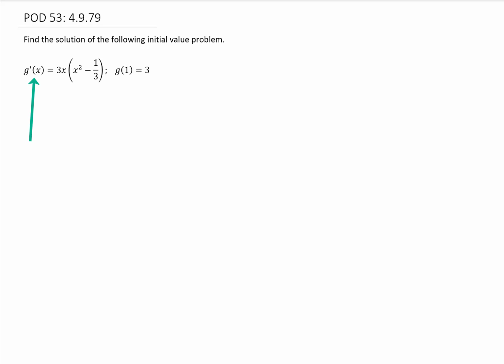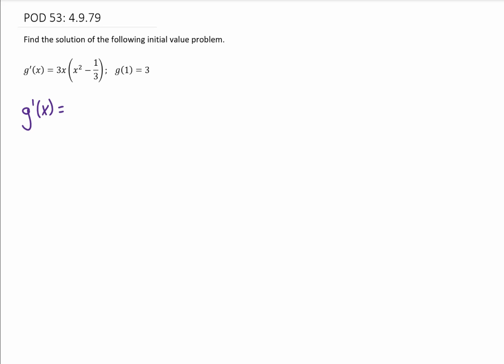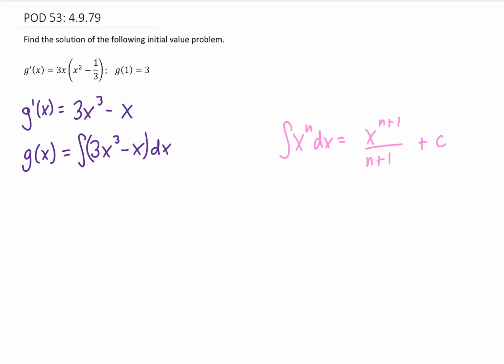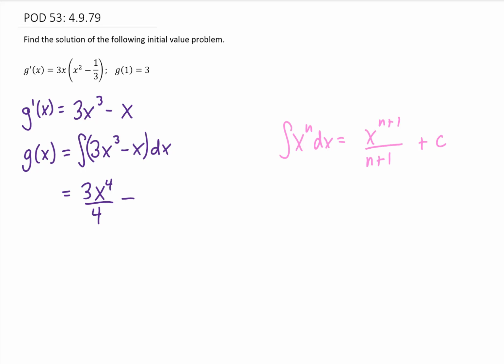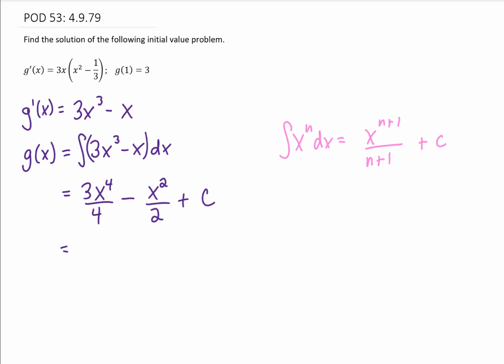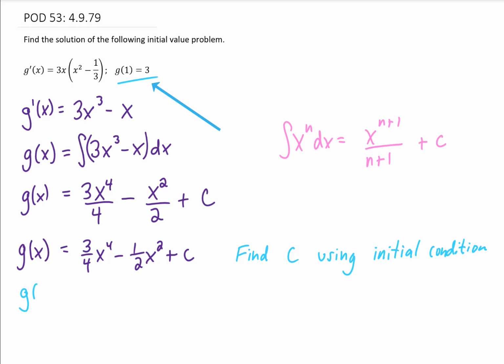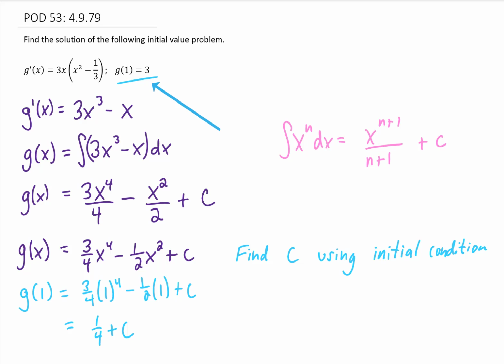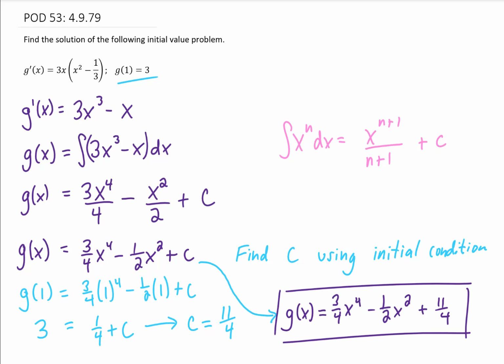Calculus 1 POD #53 Initial Value Problem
Find the solution of the following initial value problem.

g′(x)=3x(x^2−1/3);   g(1)=3